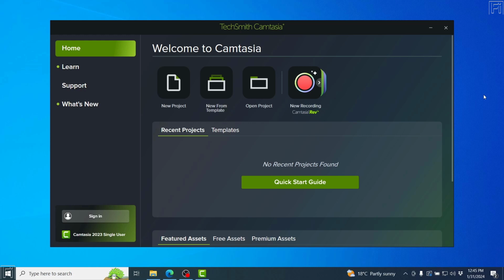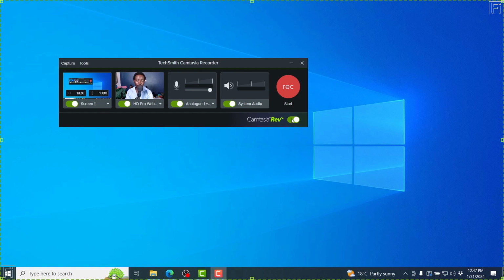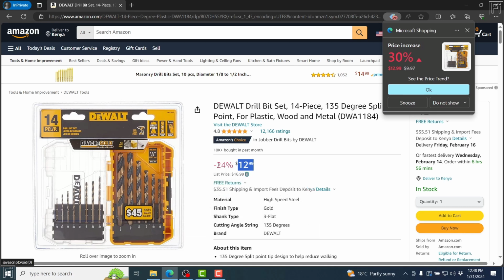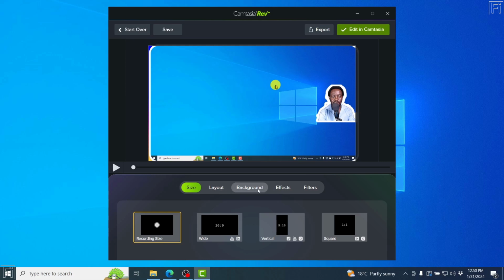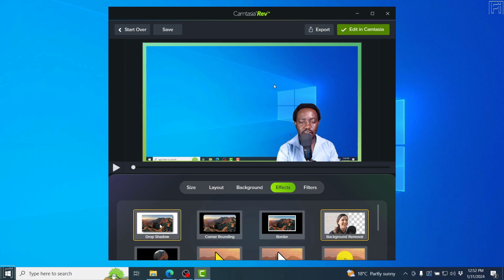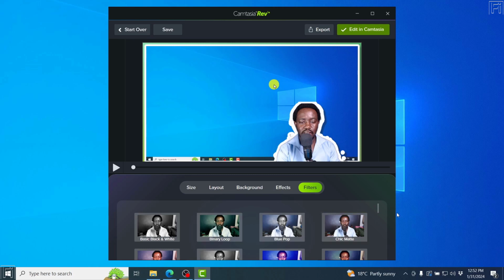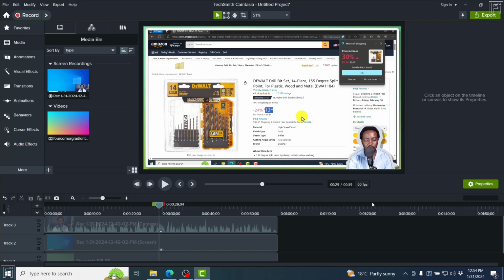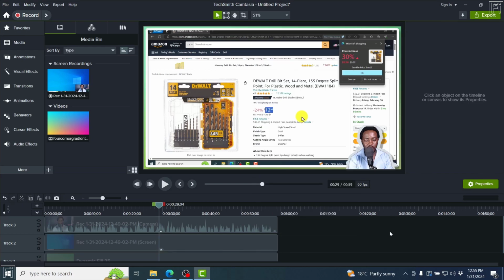Camtasia Rev Workflow- Record and Edit Screencasts Faster in Camtasia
In this Camtasia Tutorial, we'll look at Camtasia Rev, an Awesome Workflow to Record and Edit Screencasts Faster in Camtasia.Try Camtasia for free

Thanks!